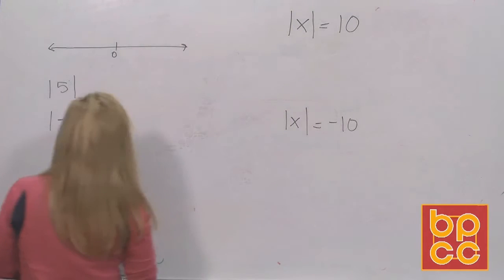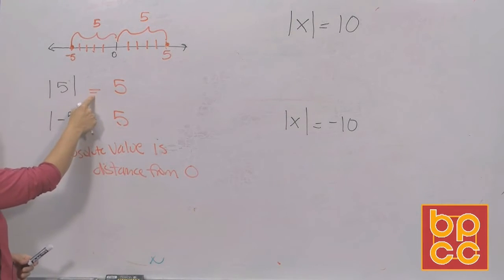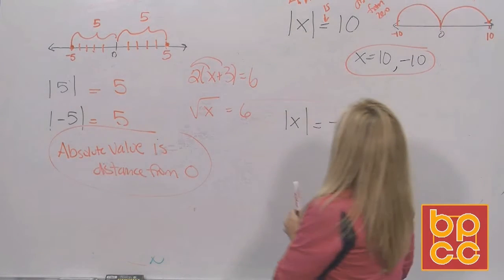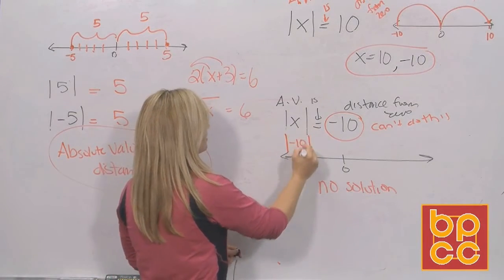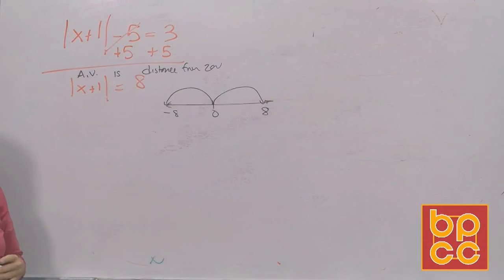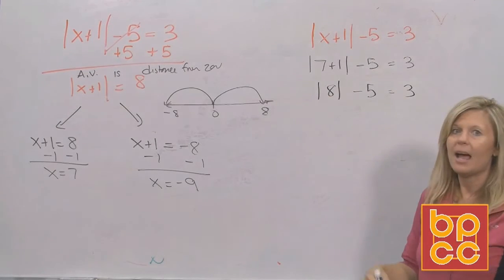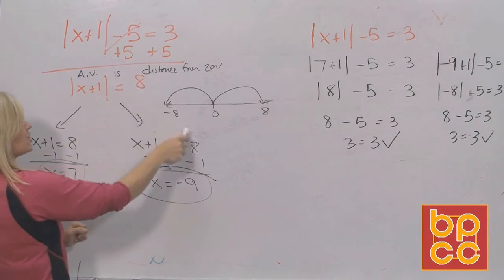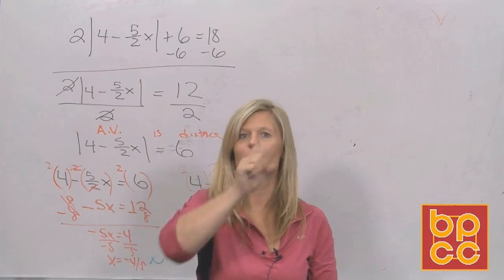Math 102 Module 7.1 - Absolute Value Equations and Inequalities